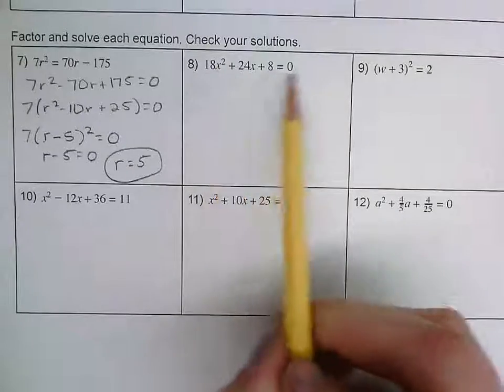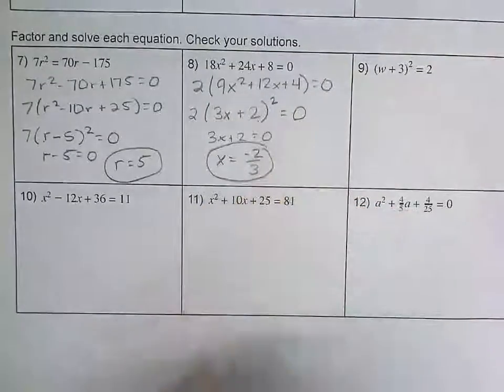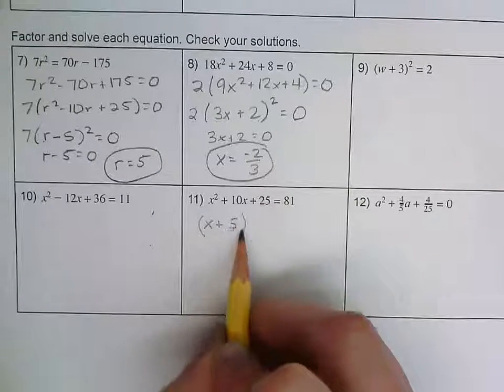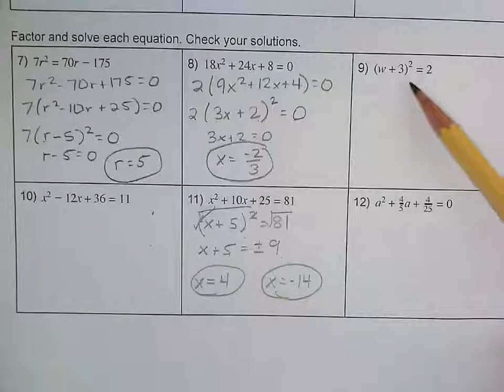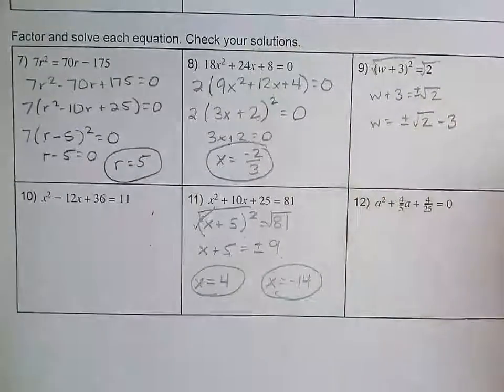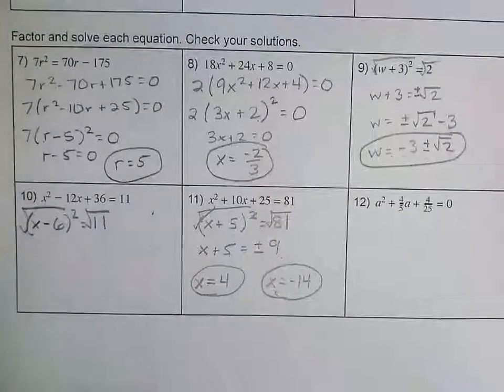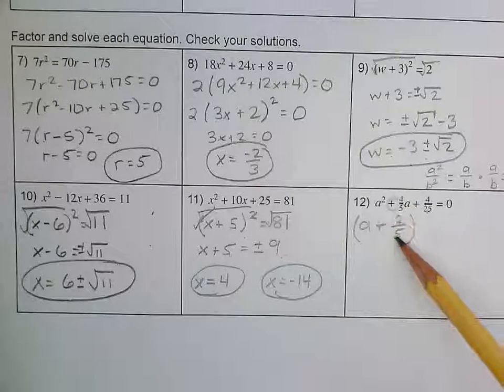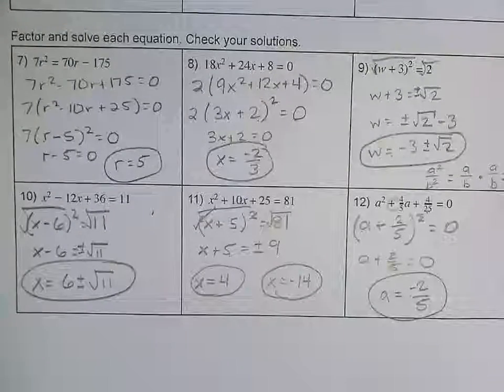#7-12 Factoring 6 (Perfect Squares)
This video goes through problems #7-12 and shows how to write your answers.